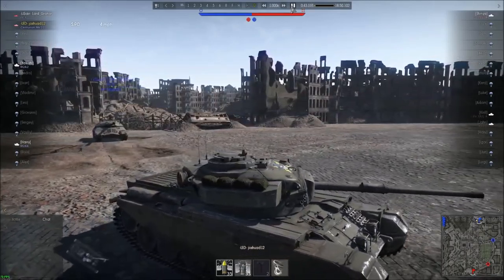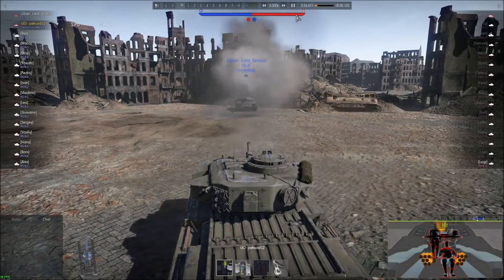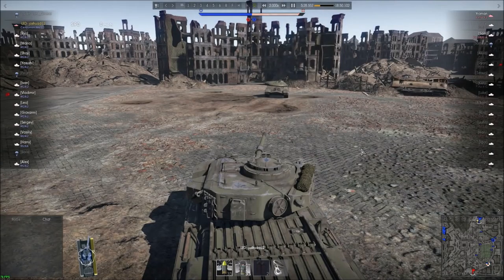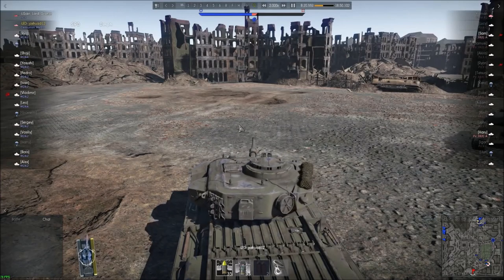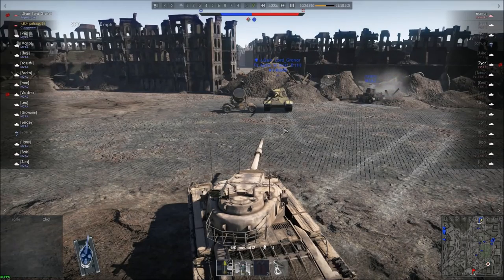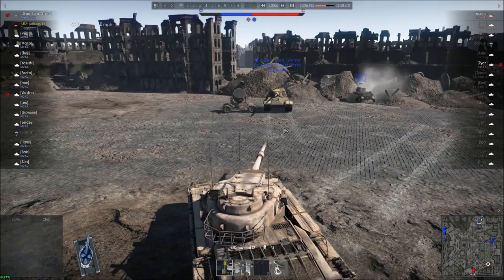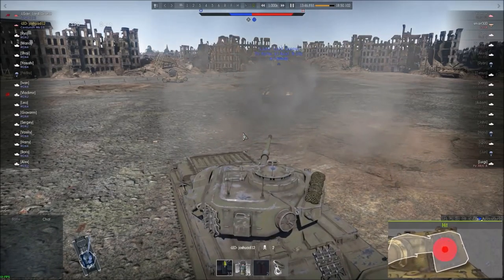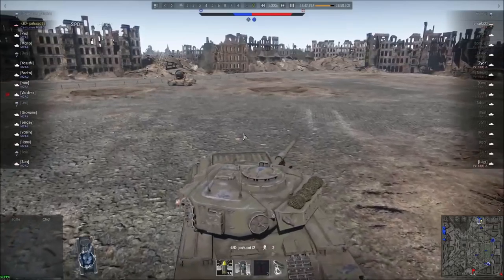WarThunder Guides: HESH problem solved?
WE finaly found out how to make HESH work and one - two shot ever tank so far